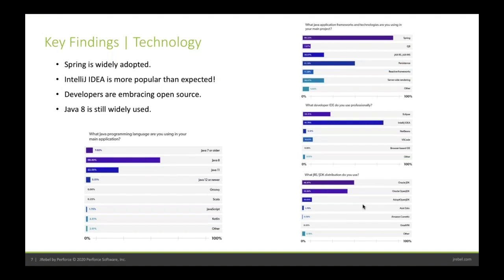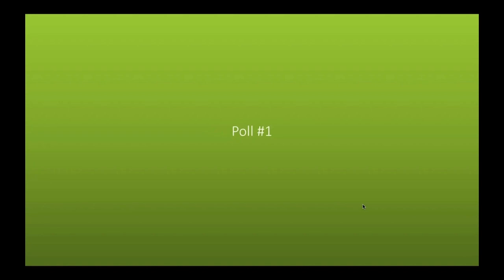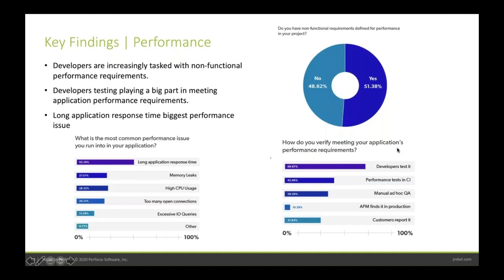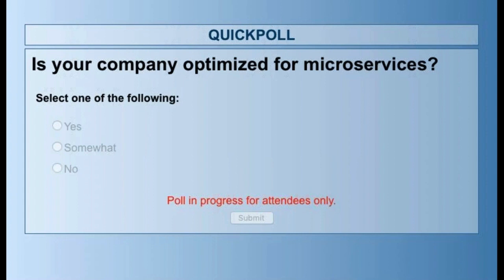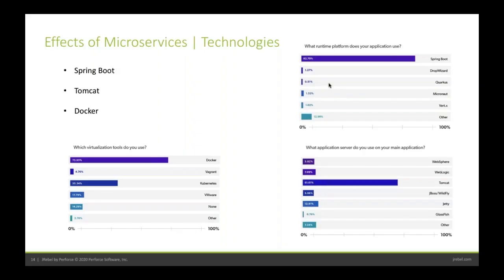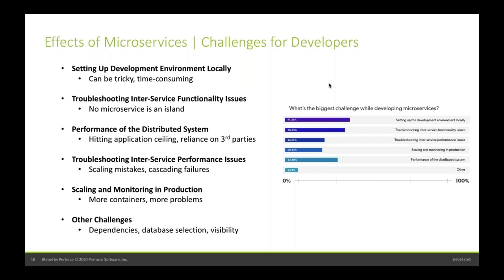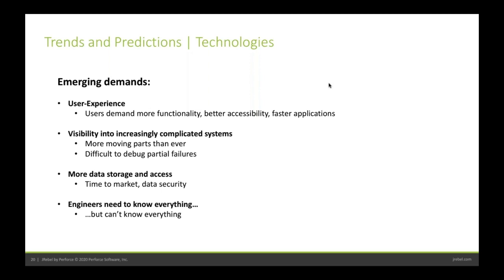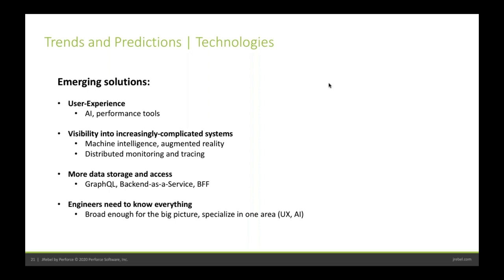A Microservices Movement: Tracing the Effects of Microservices on Java Development DZone.com Webinar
What impact have microservices had on Java development? This webinar traces the impact of microservices on tool and technology choices, team composition, and development strategy — all backed by statistics from the 2020 JRebel Java Developer Report.

Join Rod Cope, CTO at Perforce Software, and Curtis Johnson, Product Manager at Perforce Software, as they discuss:
•              The key findings of the 2020 JRebel Java Developer Report
•              Common problems developers face while working with microservices
•              How microservices have affected tool and technology choices
•              Java development trends and microservices in 2020 and beyond

About the Report

The 2020 Java Developer Productivity Report looks at the ideas, tools, and technologies Java developers are using to develop programs today and gives key insights into the problems they face during development.